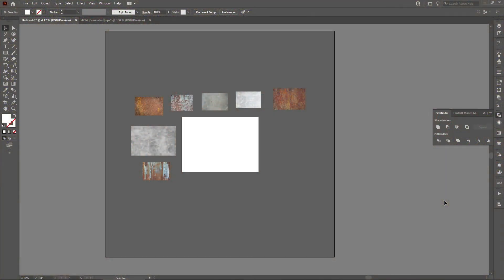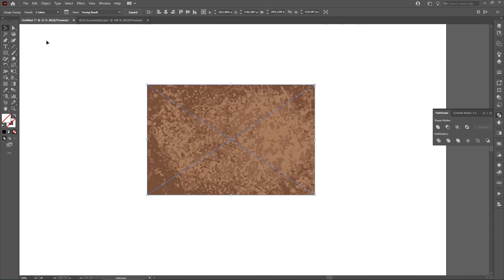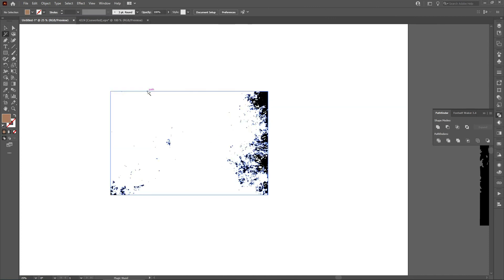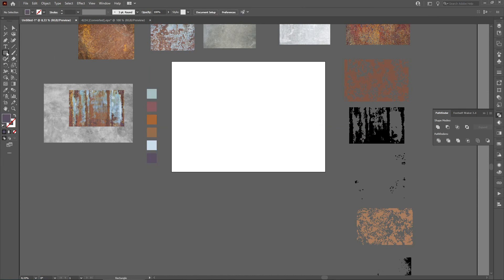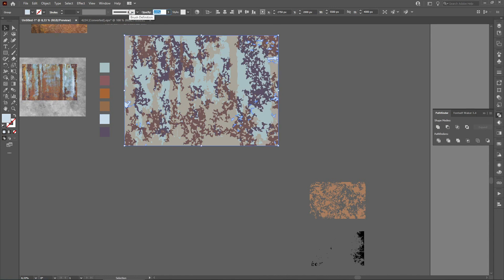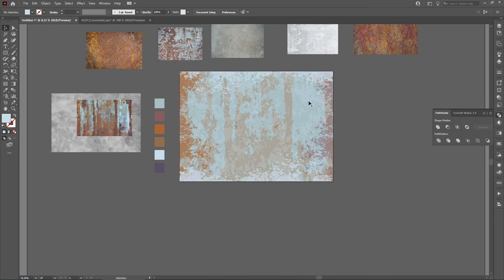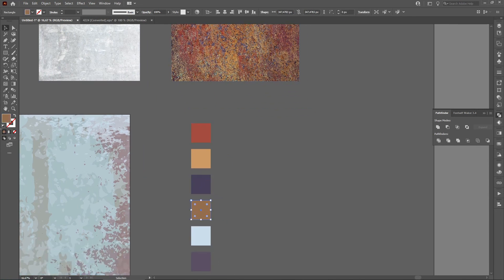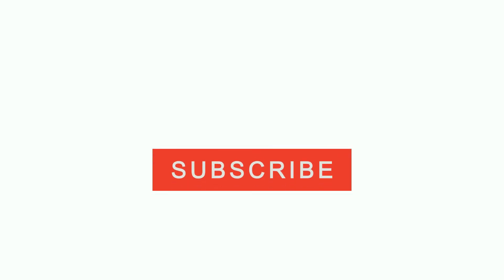Rusty Iron TEXTURE in Adobe Illustrator | AI TUTORIAL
► In This Video I am going to Show you How To Create a RUSTY IRON TEXTURE in Adobe Illustrator Tutorial - Very Easy Tips & Tricks For Experts & Beginners